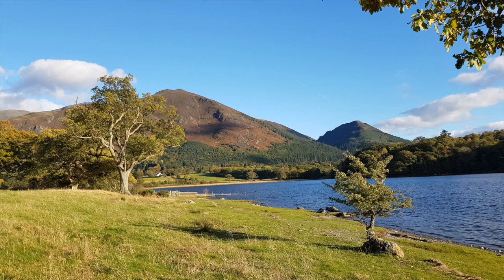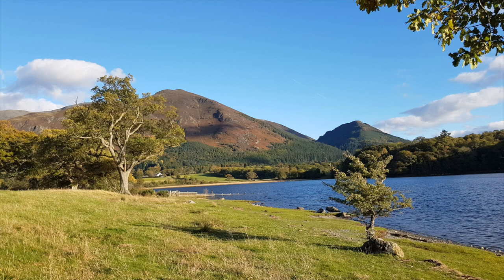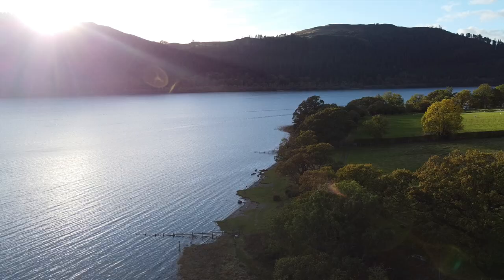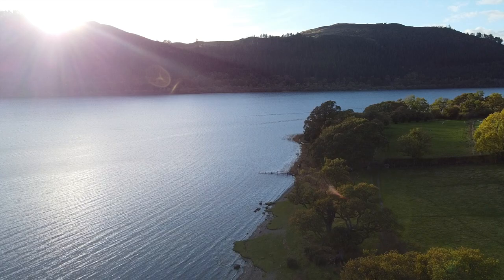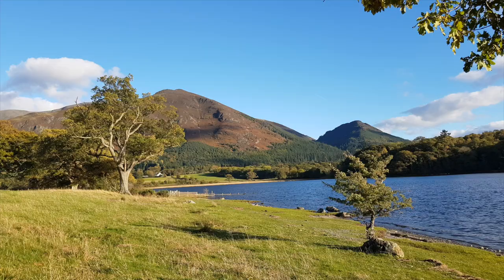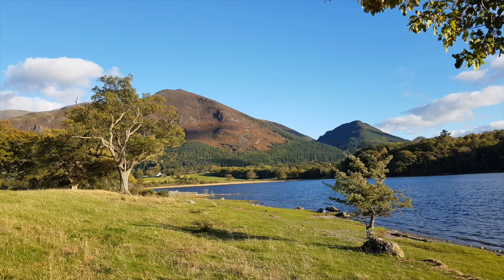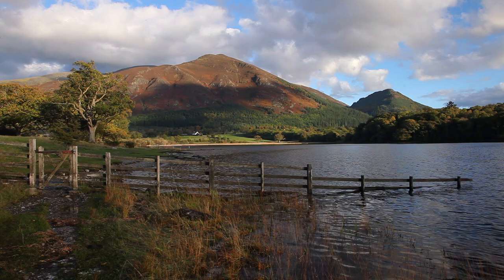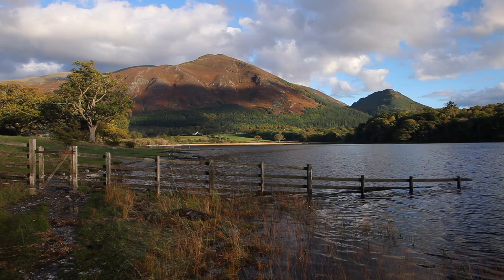Lake District | LANDSCAPE PHOTOGRAPHY | Two Compositions | Canon EOS 5D Mark II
I thought I was going to do better than only two compositions. But having picked a less explored area of the Lake District. Doing no reconnaissance, just a brief look at aerial photos on Google Maps. The light was good but the wind got up at sunset and ruined the mood.

My Camera: Canon EOS 5D Mark II
My Second Camera: Olympus Tough TG-5
My Wide Lens: EF 17-40mm f/4L USM
My Zoom Lens: EF 24-105mm f/4L IS USM
My Telephoto Lens: EF 100-400mm f/4.5-5.6L IS USM

My Vlogging Phone: Samsung Smartphone Galaxy S8 64GB
My Vlogging microphone: Røde VideoMicro
My Drone: DJI Mavic Mini
My Tripod: Benbo Classic 1 Tripod mk1
My Tripod Head: Benbo Professional Ball & Socket Head
My Tripod Head Plate Adapter: Manfrotto 625 Rapid Connect Adapter for Hexagonal Plate
My Tripod Head Plate: Manfrotto Hexagonal Tripod Quick Release Plate 1/4" Screw

Software: Canon Digital Photo Professional 4
Software: Adobe Photoshop CS3
Software: Skylum’s Luminar Ai